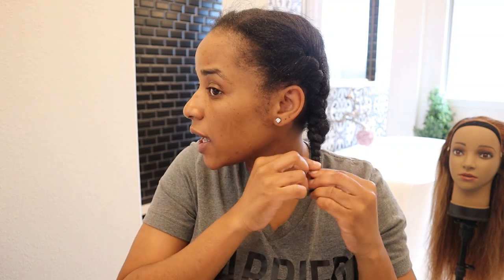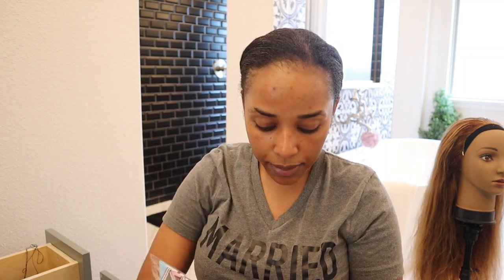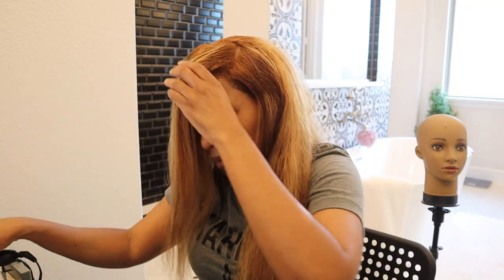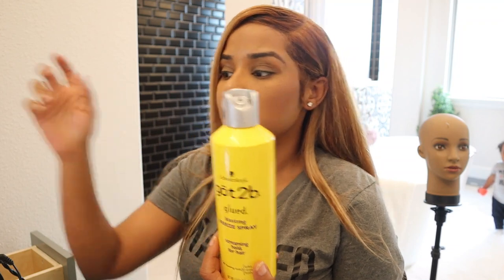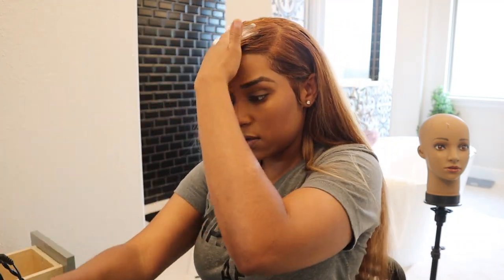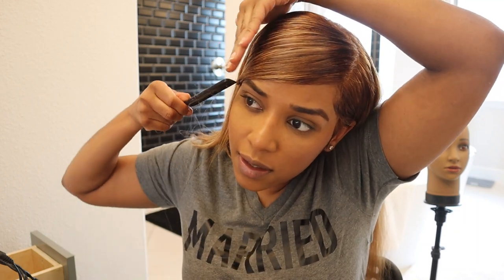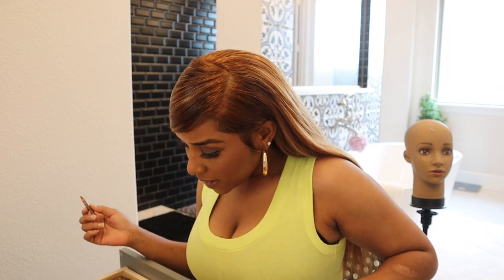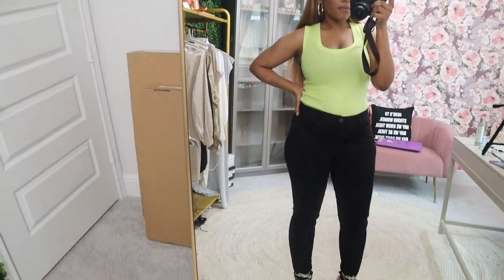SURPRISING MY HUSBAND WITH MY NEW LOOK! THE PERFECT BLONDE WIG FOR SPRING FT MEGALOOK | BOSSMOMPO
Hair Info: 13x4 Transparent lace Frontal Piano Body Wave Wig 20 Inches

Outfit details👇🏾
Shoes: sold out, but here’s a cute option!